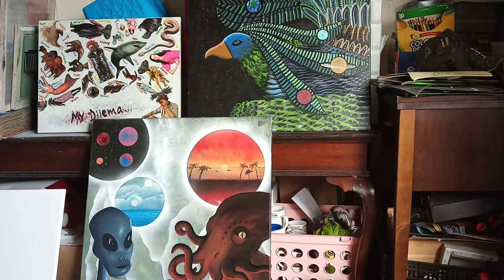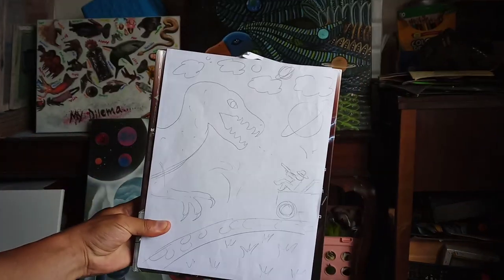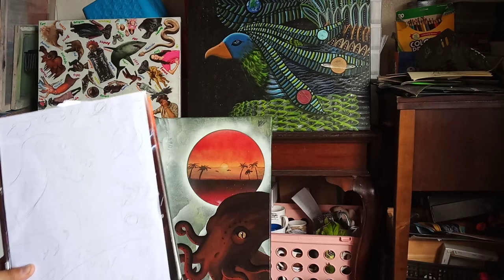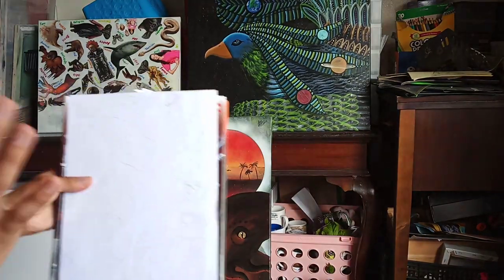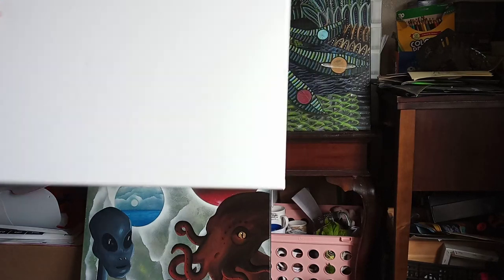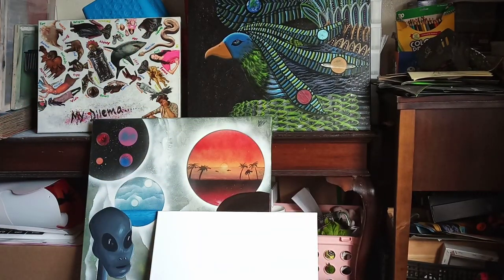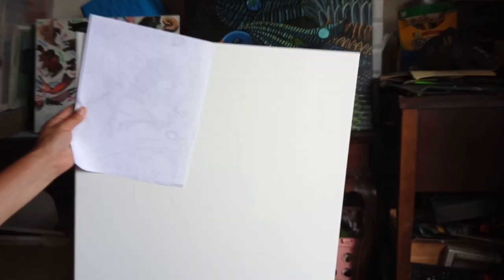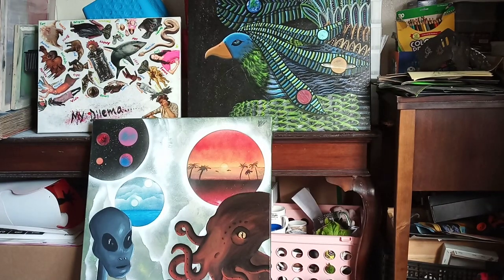Painting a tribal picture with acrylics (part 1)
Don't mind if I sound a bit nervous. -_-
This is my first tutorial so bare with me.
Anywhose, in this video I'll show you how to create a tribal masterpiece using only black and white acrylic paint.